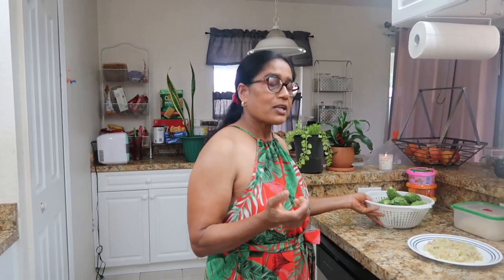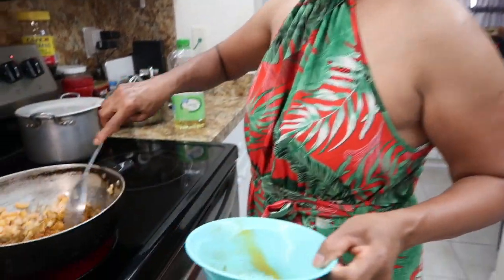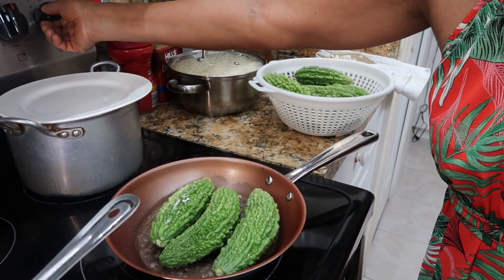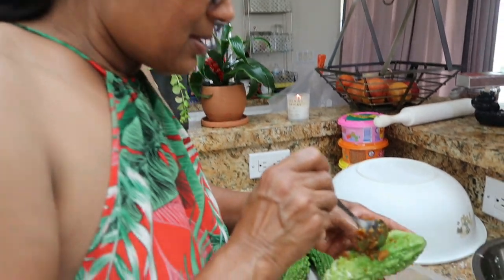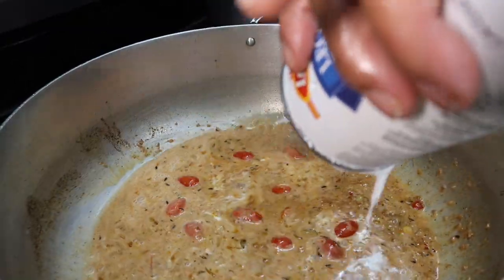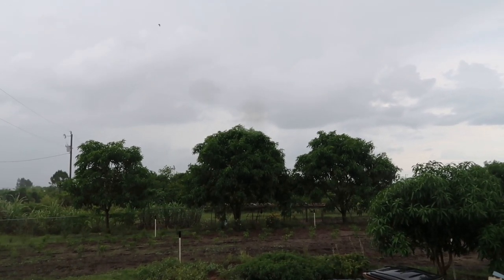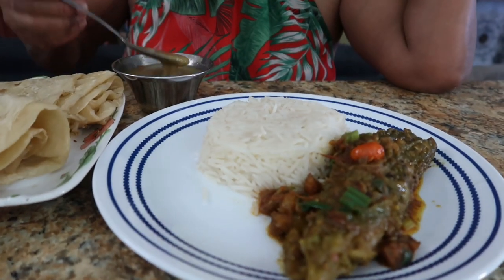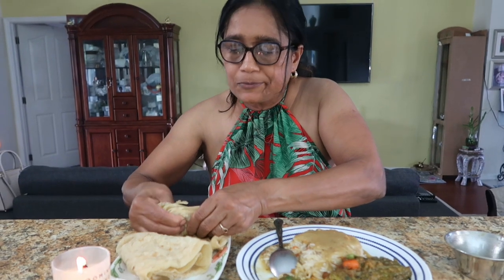KALOUNJIE!! KARELA STUFFED WITH BUNJAL SHRIMPS PAIRED WITH ROTI/DHAL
cooking kaloungie.